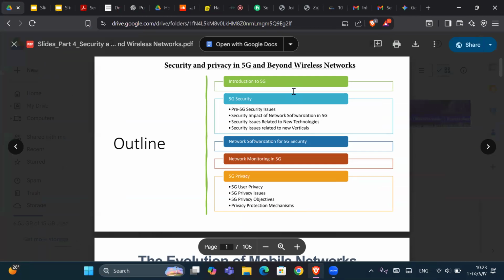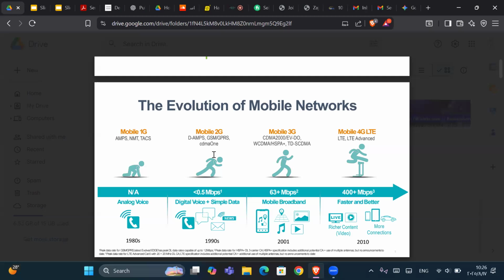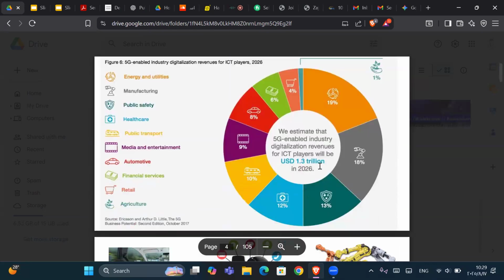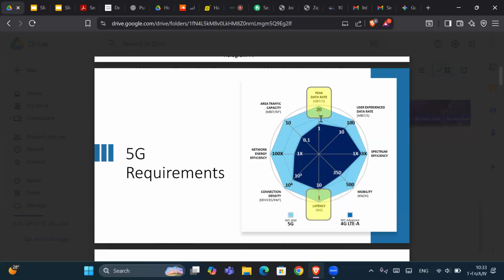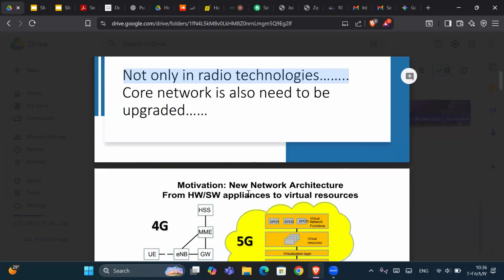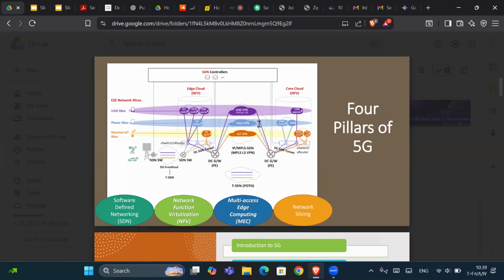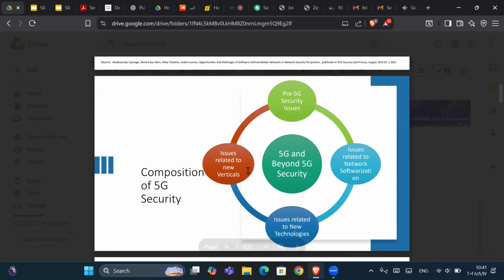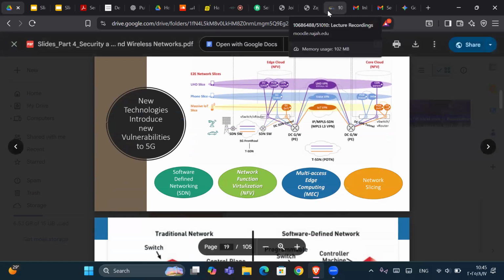5G Security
The complete course to physical layer security in wireless networks can be found at this